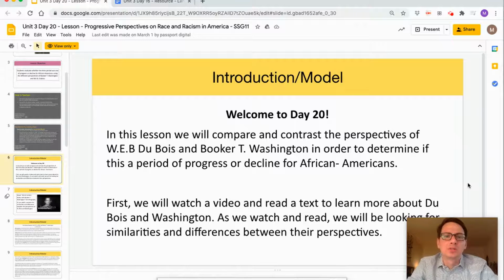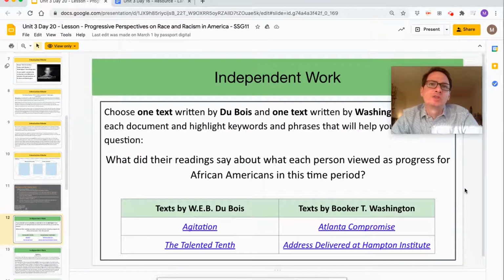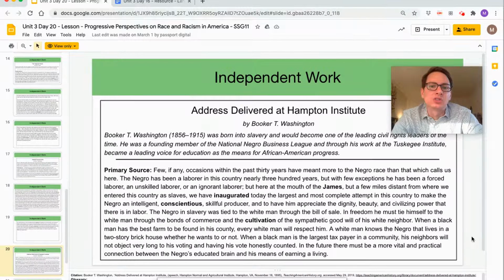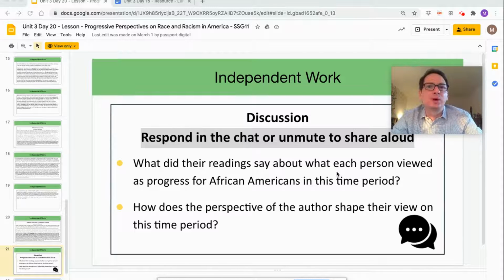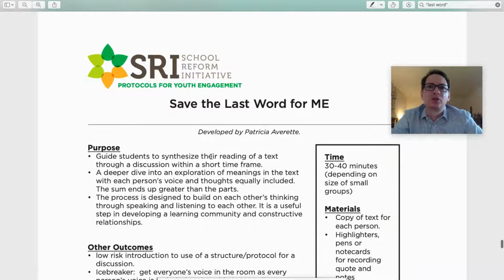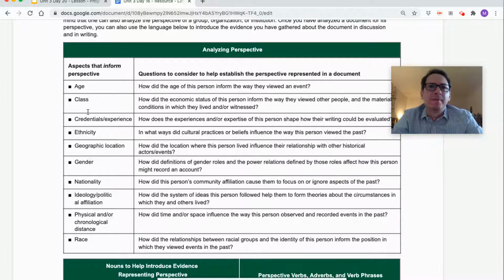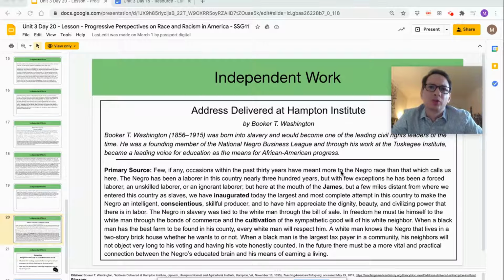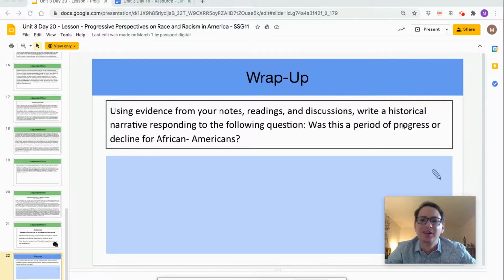Unit 3 DuBois and Washington SSG11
A teacher facing video providing an overview and possible modifications for Day 20 of Unit 3 about Booker T. Washington and W.E.B. Du Bois.